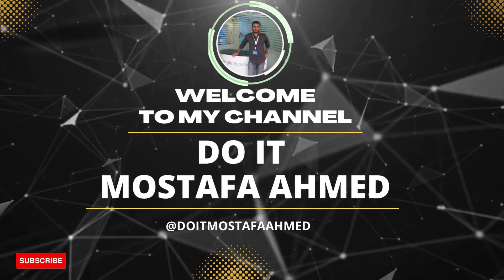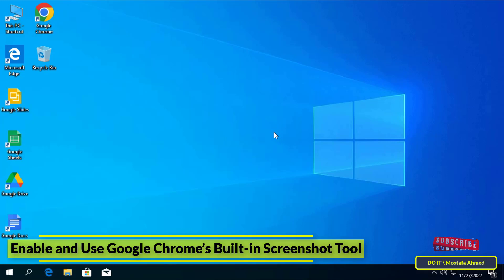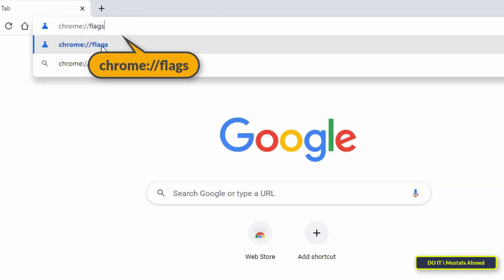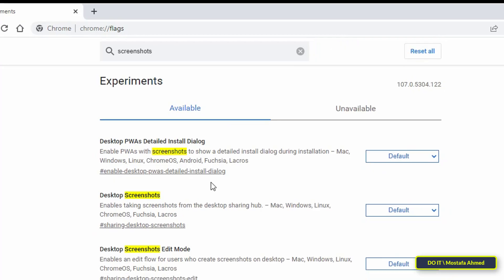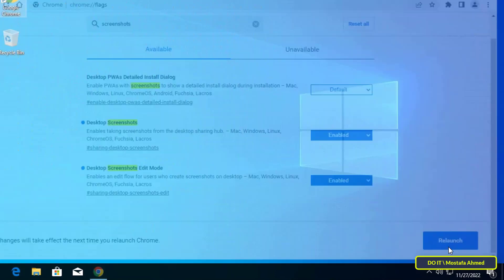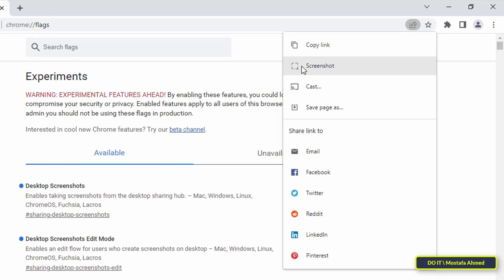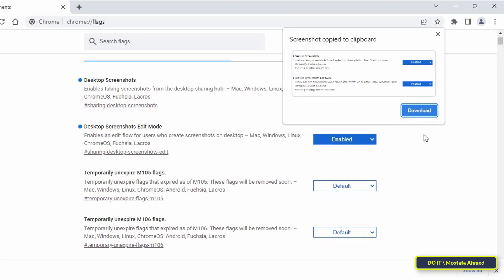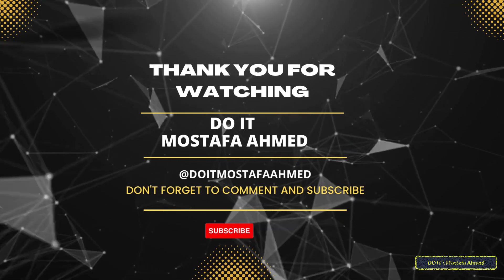How to Enable and Use Google Chrome’s Built-in Screenshot Tool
In this video I explain how to enable and use the built-in screenshot tool in Google Chrome. I think taking screenshots on your desktop is pretty simple, but if you just want to take a screenshot of the current Chrome tab, you can enable the built-in screenshot feature in Google Chrome. I think the steps are very simple, just follow the video well to get to know the screenshot feature included in Google Chrome.
How to add a screenshot tool in google chrome
How to enable the built-in screenshot tool in Google Chrome
How to use the screenshot tool built-in Google Chrome
How to take a screenshot using Google Chrome
The best way to take a screenshot in Chrome
How do I enable built in screenshot tools in Chrome
Ways to Screenshot on Chrome
How to Enable Screenshot Editor in Google Chrome
Chrome flags
How to use Chrome capture
screenshot tool in chrome
 screenshot extension for chrome
Best Screenshot Extensions for Chrome
How to Take a Screenshot on Chrome
how to take screenshot in chrome browser without extension
Screen capture in google chrome
How to take screenshots using Google Chrome’s in-built tools
How To Take A Screenshot On Windows 11,